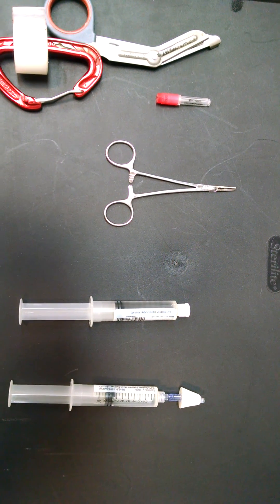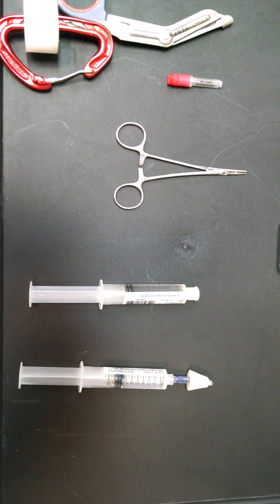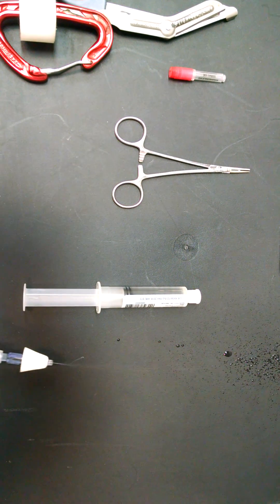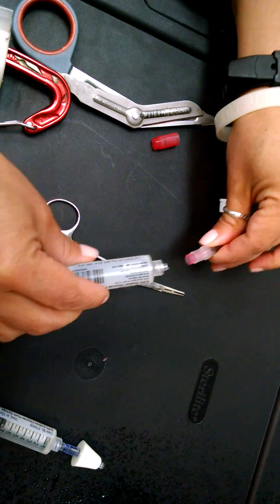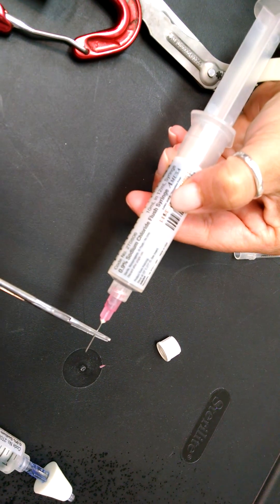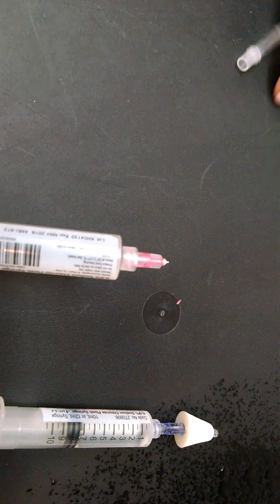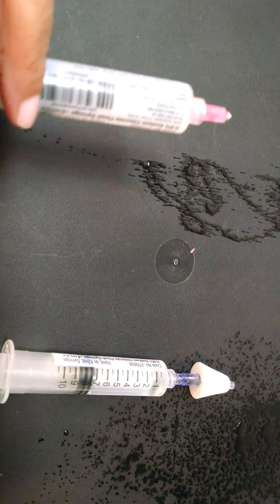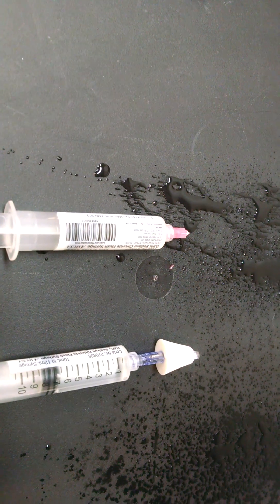Improvised mucosal atomization device